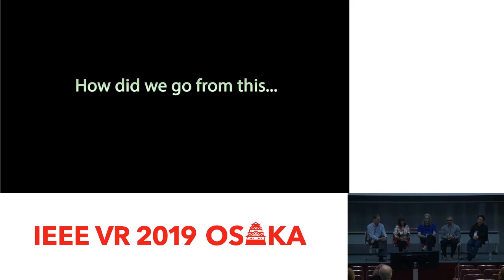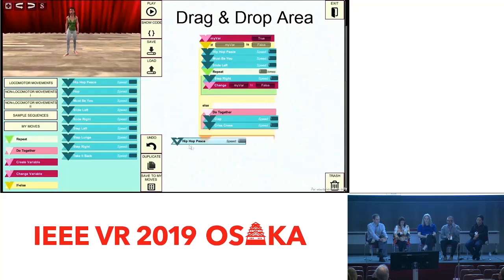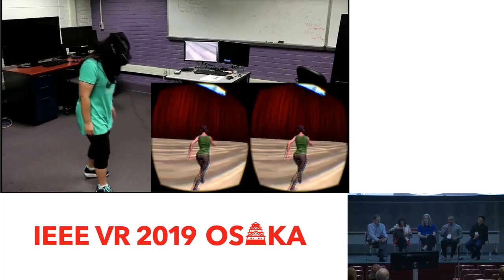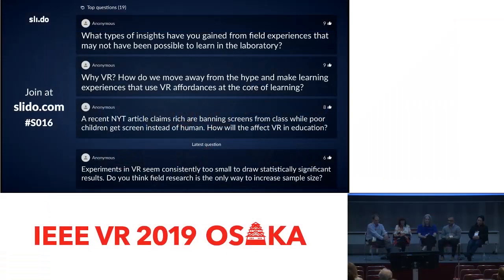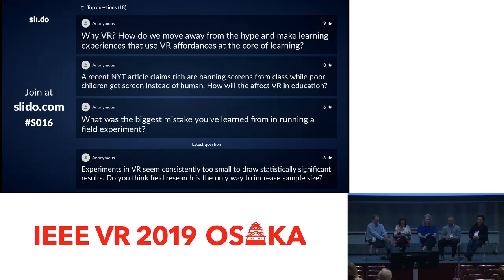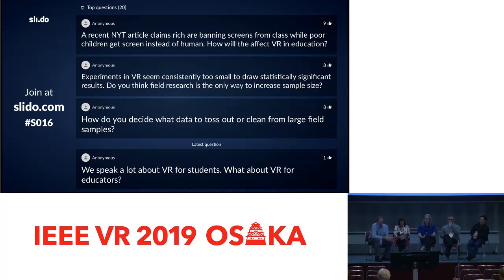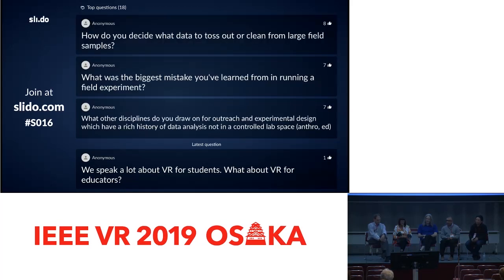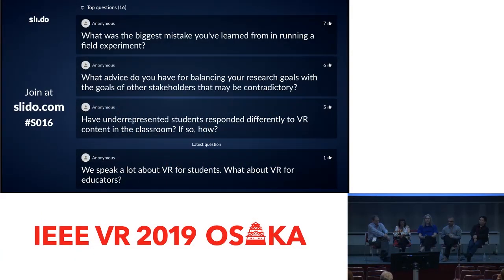Panel 1: Implementing Virtual Reality at Scale in the Field – Challenges of Spaces and Places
Title:
Implementing Virtual Reality at Scale in the Field – Challenges of Spaces and Places

Moderator:
Sun Joo (Grace) Ahn (University of Georgia)
Kyle Johnsen (University of Georgia)

Panelists:
Christoph Borst (The University of Louisiana)
Erica Southgate (University of Newcastle)
Sabarish Babu (Clemson University)
Maki Sugimoto (The University of Tokyo Research Center for Advanced Science and Technology)

Overview:
With the introduction of high-quality consumer-grade virtual reality (VR) systems, VR is now being used regularly outside of the confines of dedicated laboratories. Exploiting the new-found affordability and quality of VR systems in a wider range of less-controlled spaces and places may be far more challenging, but also holds great potential for addressing major societal challenges. To better understand this potential, VR researchers must step outside of the familiarity of their controlled laboratories to perform research in the field.

VR research in the field differs from other field research, as within VR, researchers have tight control over the immersed senses, where every stimulus is predetermined and every response is measured at granular levels. These VR simulations have introduced novel approaches to old problems that were not feasible with traditional approaches. Patients with PTSD may be treated with exposure to virtual war zones, tailored to meet each patient’s progress. Virtual agents may coach and counsel an individual to maximize learning or health outcomes. Deploying these experiences into natural, common environments for entertainment, education, and healthcare is certainly promising.

However, the challenges of scaling up VR in natural environments have been underexplored. This panel addresses the challenges of implementing VR in the field, focusing on the barriers of space and place. The physical “space” in which VR systems are set up, such as hospitals and museums, pose unforeseen problems specific to the physical location. VR systems must be able to fluidly process a large number of simultaneous users new to the technology, as well as secure safe play spaces in areas that were not designed for VR implementation. “Place” problems arise when researchers must resolve complex layers of logistical issues to ensure that the VR system works reliably, including administrative hurdles, sudden changes in space, working around day-to-day operations, or power outages. Perhaps the greatest challenge is that each context introduces a new set of space and place complications that are difficult to predict. The experience and knowledge garnered while conducting a VR study in one place (e.g., hospital) does not necessarily carry over into another (e.g., school). Furthermore, the valuable experience and knowhow of each researcher remains largely anecdotal, rather than being systematically recorded and delivered to other researchers interested in similar studies.

The panel contributes to our current knowledge of testing the efficacy of VR systems in the following ways: (1) each panelist brings unique experiences of large-scale VR studies in the field while maneuvering the space and place challenges posed in different settings, (2) the panel will translate the experiences of each panelist into actionable solutions for scholars and practitioners interested in conducting VR studies in the field, and (3) the discussions will serve as impetus for further efforts to take VR studies out of the laboratory, and “into the wild.” An open dialogue of successes and failures in applying VR outside of the vacuum of controlled laboratories is anticipated to help the field advance toward realizing ubiquitous VR.